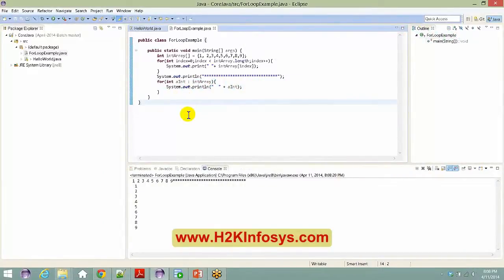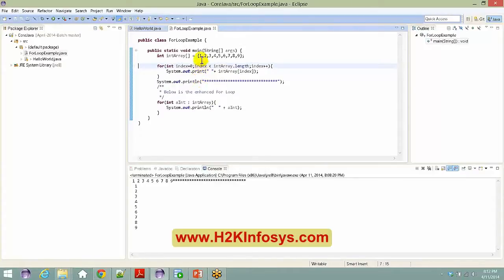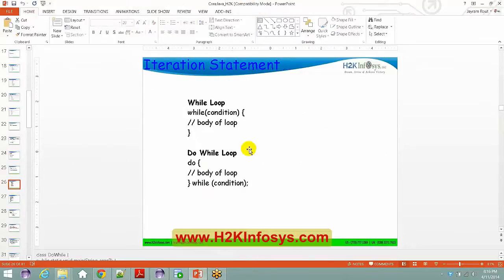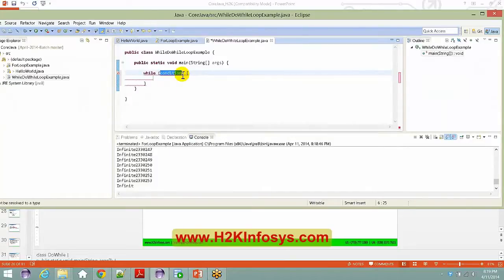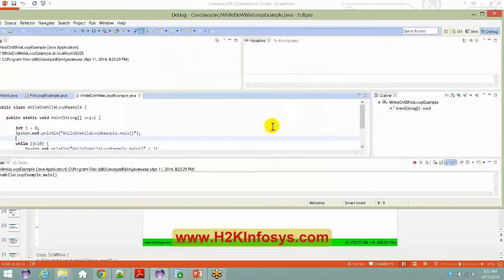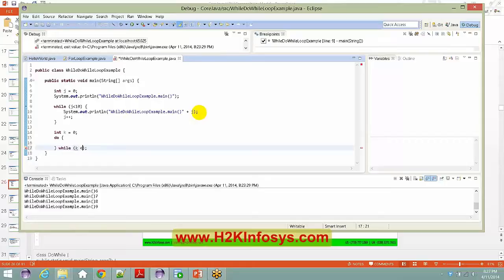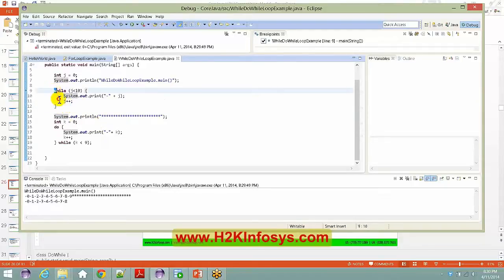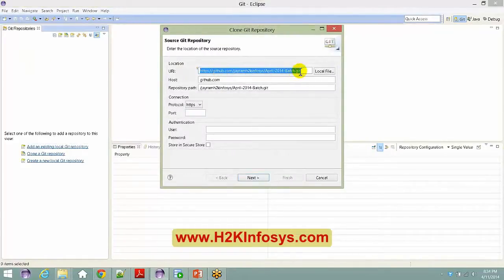Array in JAVA